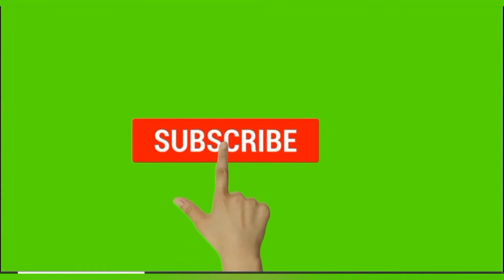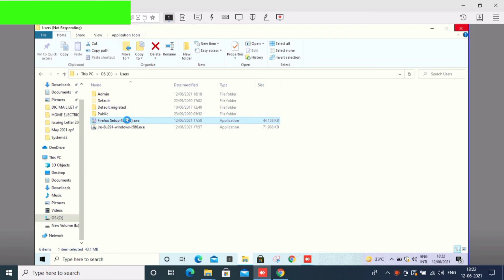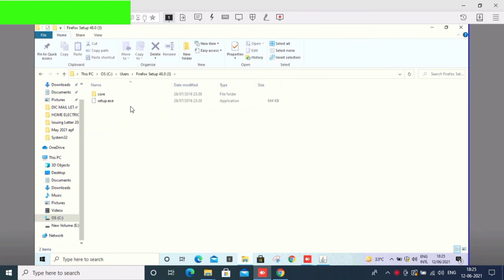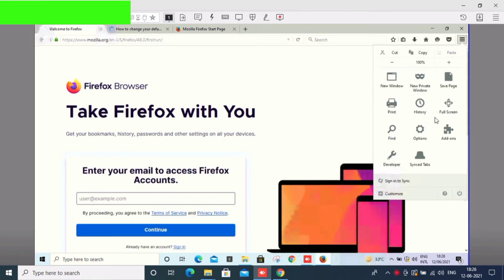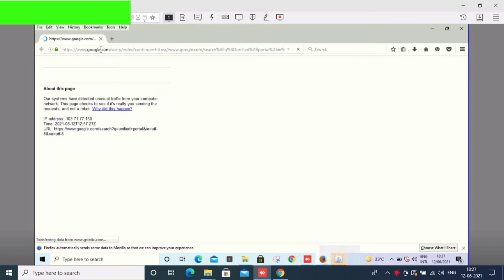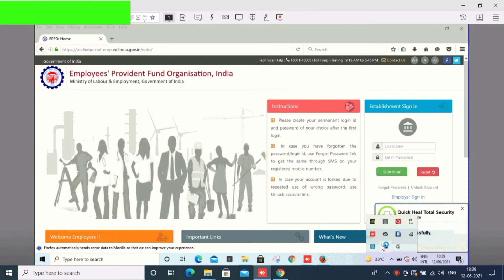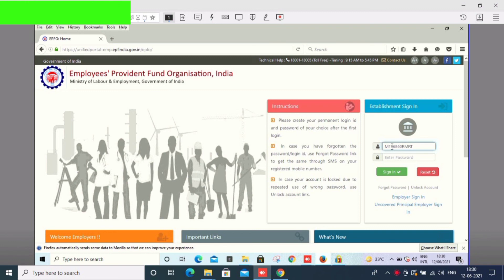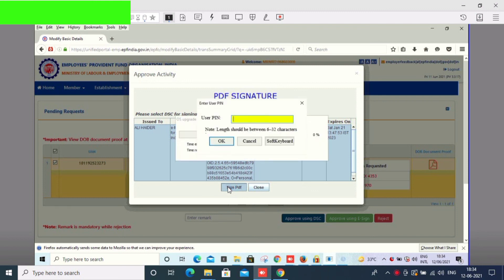EPFO KYC DSC Approvals in unified portal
epass digital signature installation,4 ( Digital Certificate) How To Digitally Sign a Document using DSC Digital Certificate,How to Install Digital Signature Driver for Login PostMetric Institute on Scholarship Portal,INSTALLATION OF DIGITAL SIGNATURE CERTIFICATE,Digital Signature Certificate (DSC) Installation | Watchdata ProxKey | Features Explained,How To Add Digital Signature in Browser, Internet Explorer,STEPS TO SOLVE THE PROCESS OF JAVA SOFTWARE ERROR WHILE SIGNING THE APPROVAL OF KYC WITH DSC IN EPFO WEBSITE.Digital Signature DSC approval on EPF Portal and PF DSC java errors Browser Not Support 2020,Installing and Enabling Java Plugin to Run Java Applets in Browser

Be it income tax returns , or be it company documents , one can always digitally sign it using the digital certificates ...we have already seen how we can apply for it ...but what it is like signing a document ...so , here we  see what digitally signing a actual document feels like